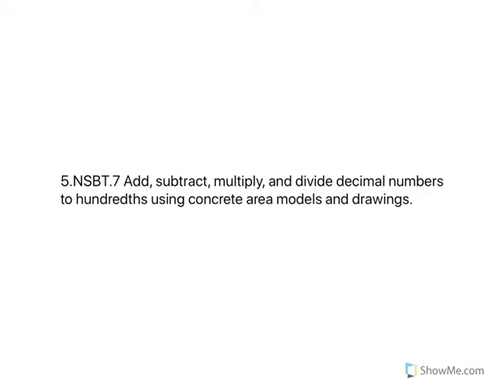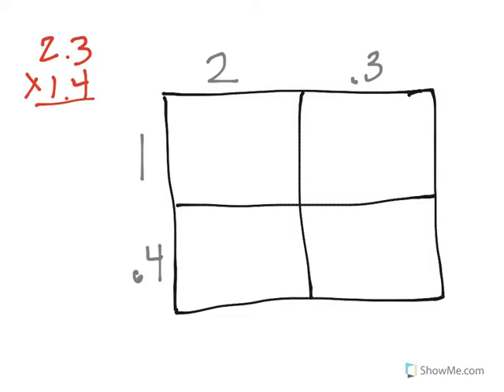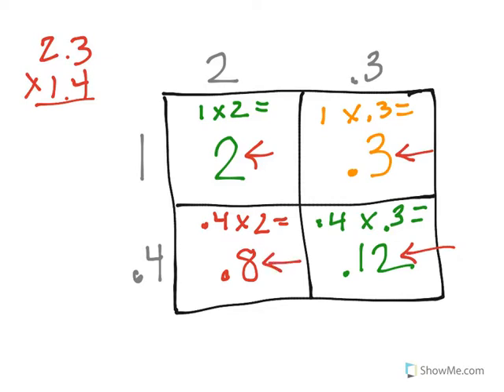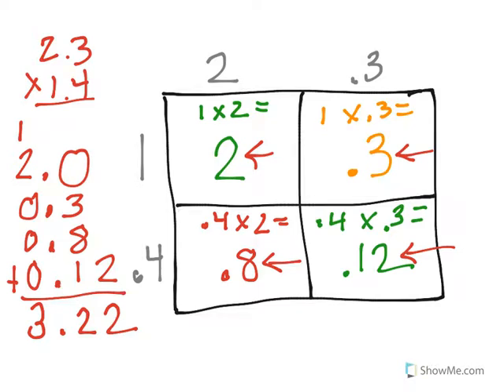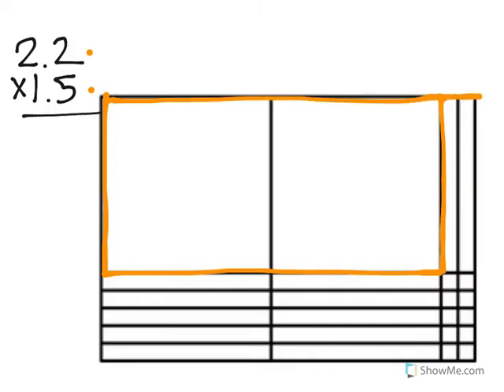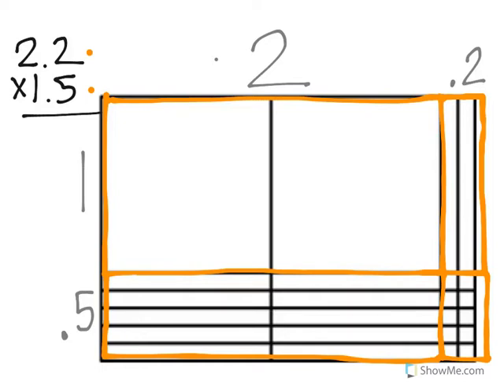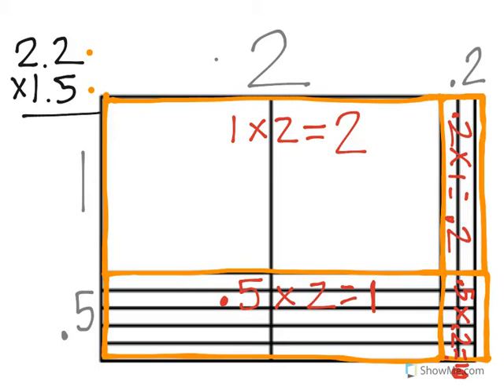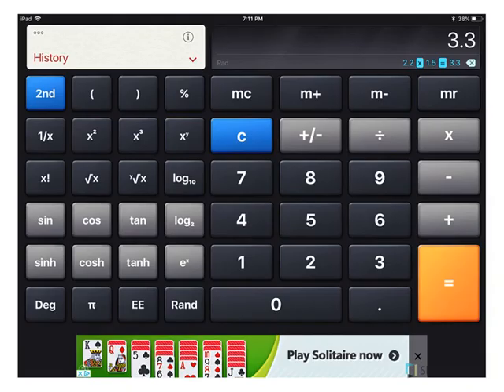Multiplying Decimals with Area Model